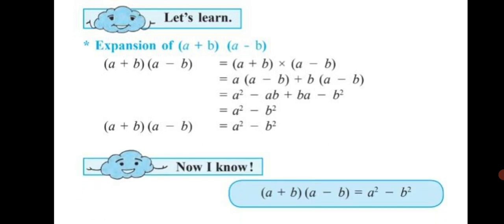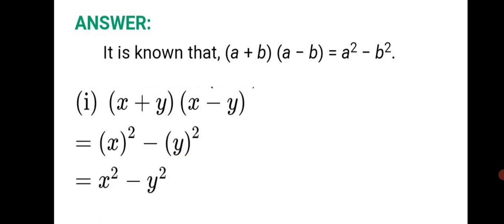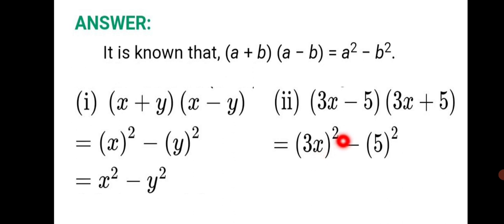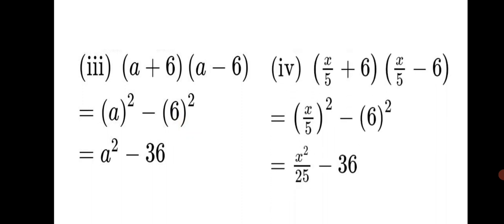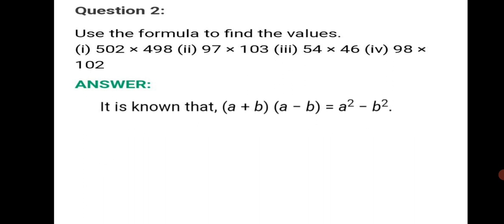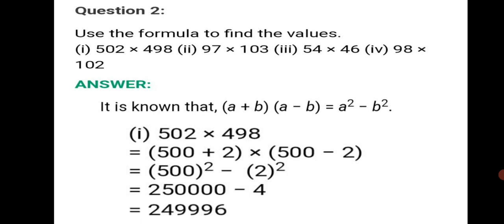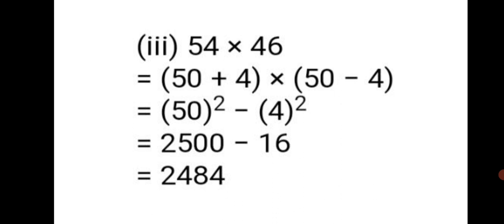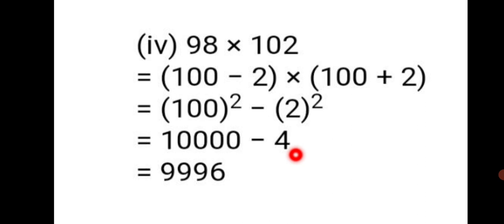std 7th, practice set 51, Algebraic Formulae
std 7th, practice set 51, Algebraic Formulae - Expansion of Squares, chapter 14, Maths, maharashtra state board, class 7, Expansion of Squares channel